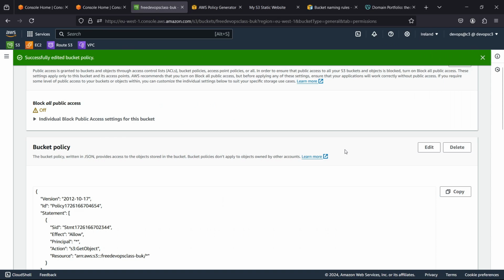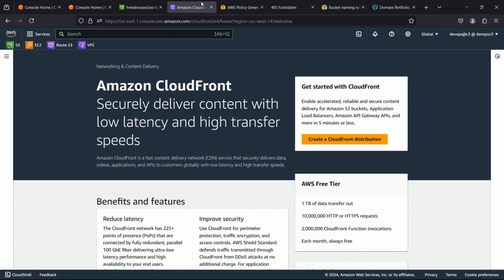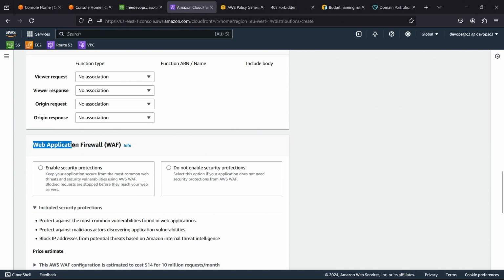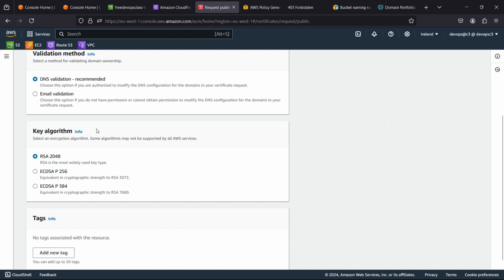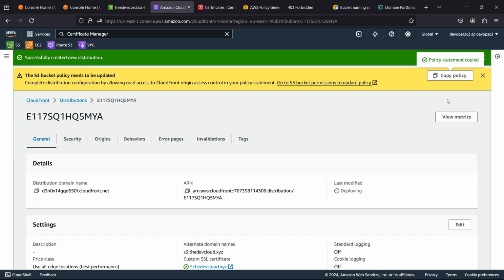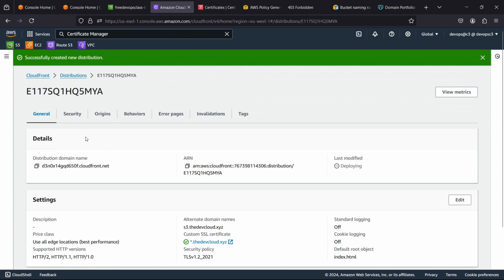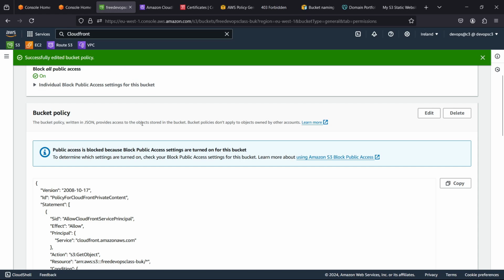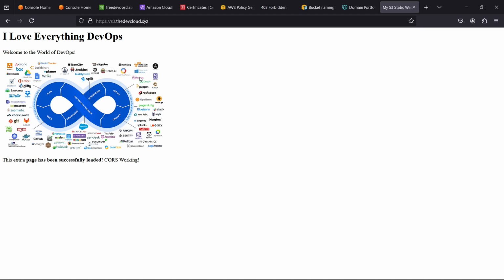CLASS 27 - HOW TO CREATE CLOUDFRONT DISTRIBUTION WITH S3 AS ORIGIN | FREE DEVOPS COURSE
Welcome to Class 27 of our Free DevOps Course! In this lesson, we'll guide you through creating a CloudFront distribution using an Amazon S3 bucket as the origin, helping you optimize content delivery across the globe.

🔑 What You'll Learn:
What is AWS CloudFront? Understand how CloudFront accelerates content delivery by caching content at edge locations worldwide.
Setting Up S3 as the Origin: Learn how to configure an Amazon S3 bucket as the origin for CloudFront.
Creating CloudFront Distribution: Step-by-step tutorial on setting up a CloudFront distribution and linking it with your S3 bucket.
Hands-On Demo: Watch a live demo that covers the setup, including distribution settings, caching behaviour, and permissions.